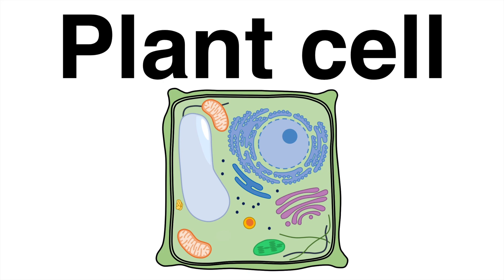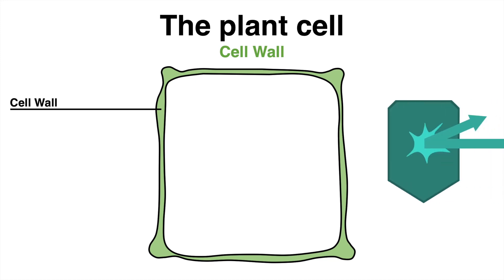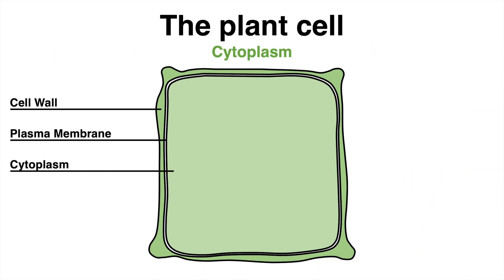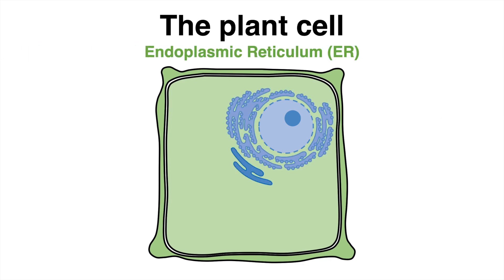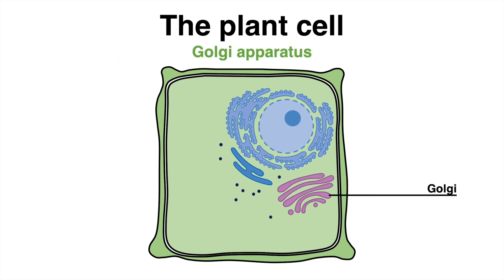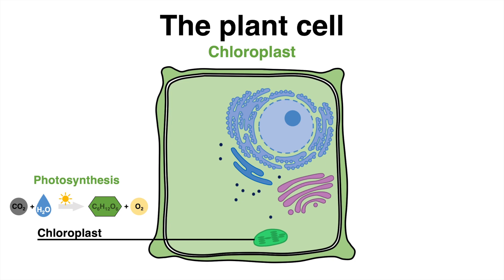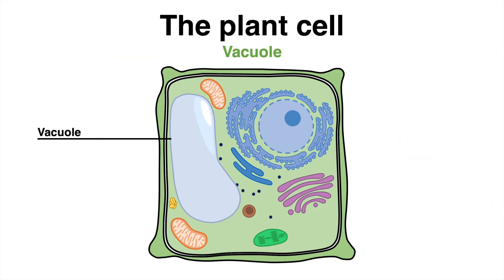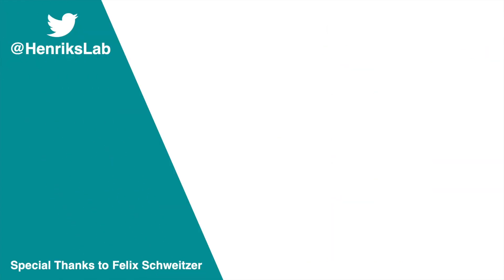Structure and Function of the PLANT CELL explained (Organelles)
One type of eukaryotic cells is the plant cell. Which organelles are found within the plant cell? What is the structure and function of this cell type? Which organelles are exclusively found in a plant cell?

Thanks to Felix Schweitzer!

References:

Sadava, D. E., Hillis, D. M., & Heller, H. C. (2009). Life: the science of biology (Vol. 2). Macmillan.

Time Codes:
0:00 Introduction
0:33 Cell Wall
1:08 Plasma Membrane
1:28 Cytoplasm
1:43 Nucleus
2:19 Endoplasmic Reticulum (ER)
2:35 Ribosomes
3:01 Golgi
3:28 Chloroplasts
3:56 Amyloplasts
4:07 Mitochondria
4:18 Peroxisomes
4:32 Vacuole
5:04 Cytoskeleton